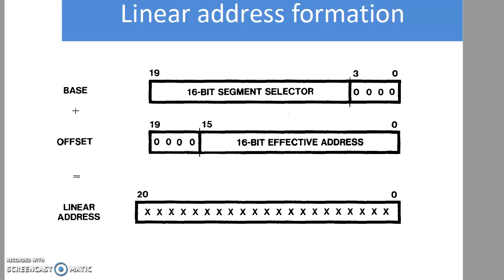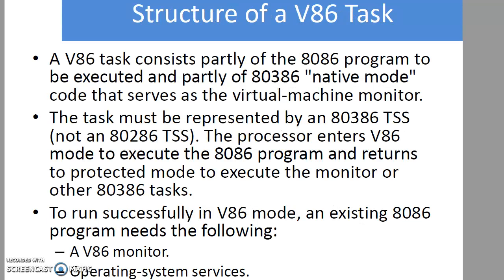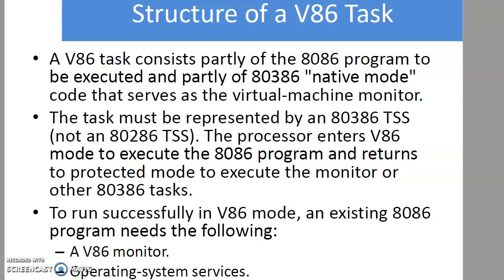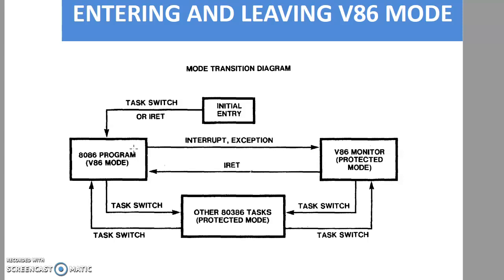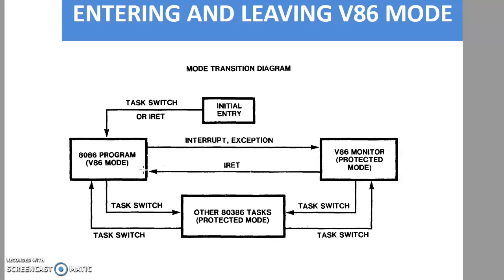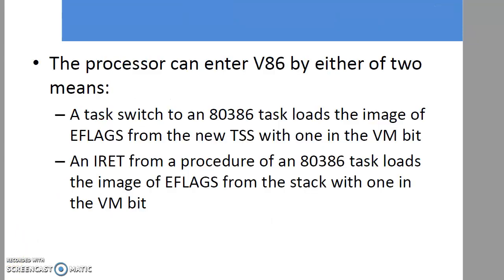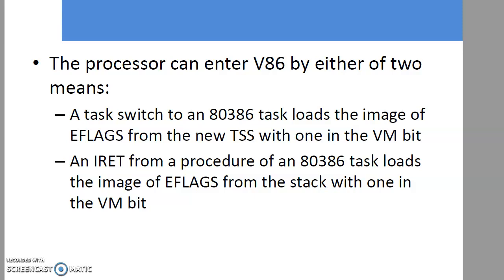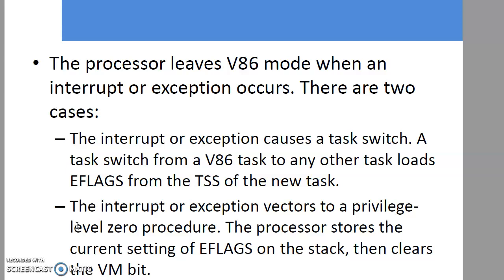Virtual86 mode(Part 2)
Microprocessor 80386 DX Virtual 86 mode explanation part 2